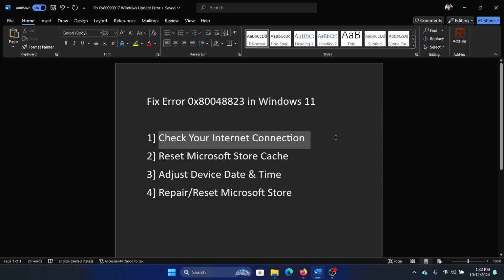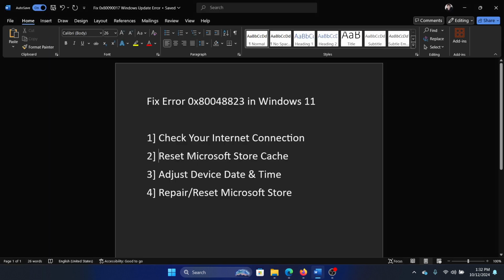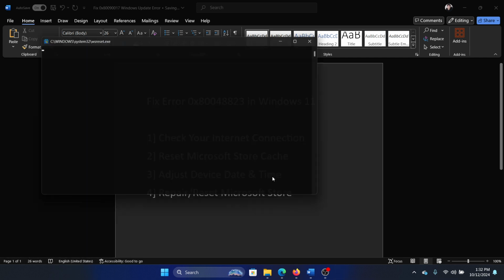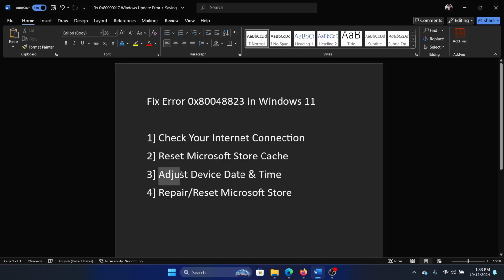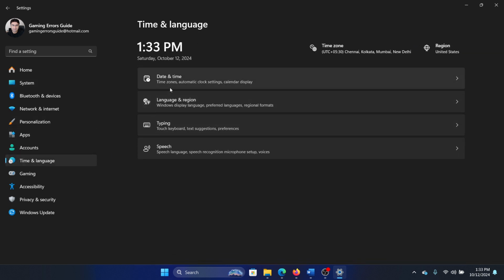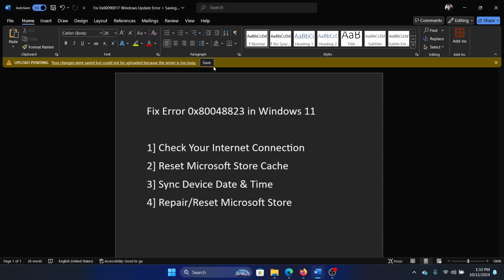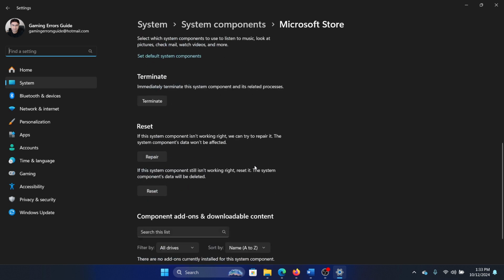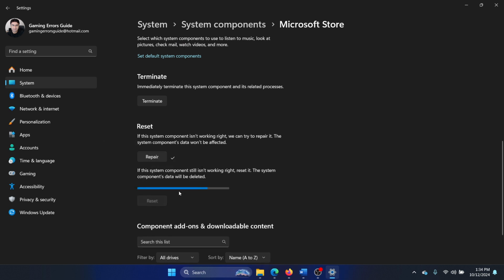How to Fix Error 0x80048823 in Windows 11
Video Title: How to Fix Error 0x80048823 in Windows 11

If you wish to  Error 0x80048823 in Windows 11, then please watch this video.